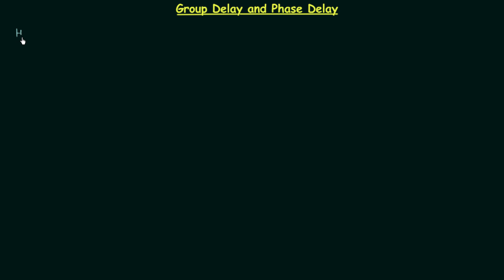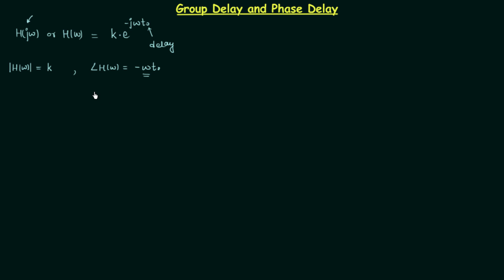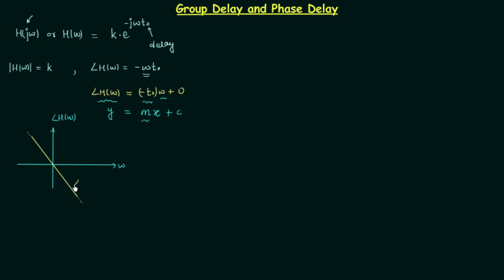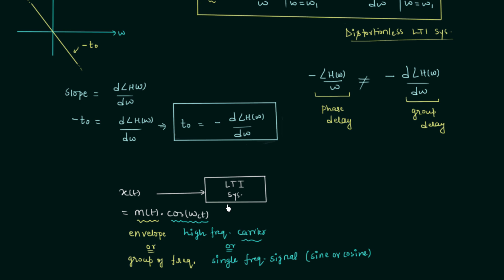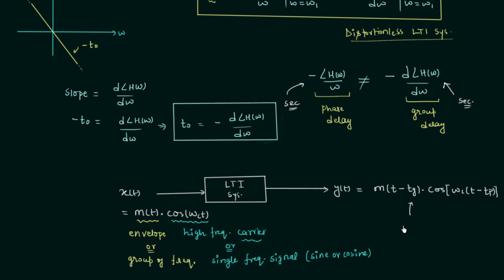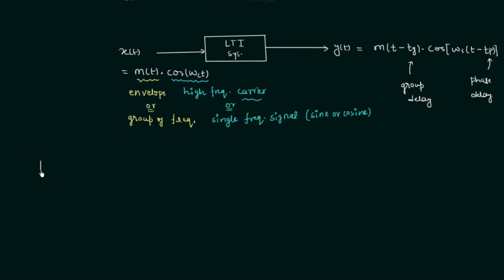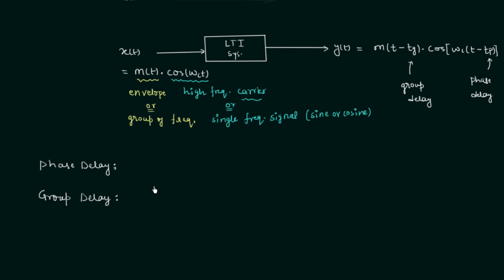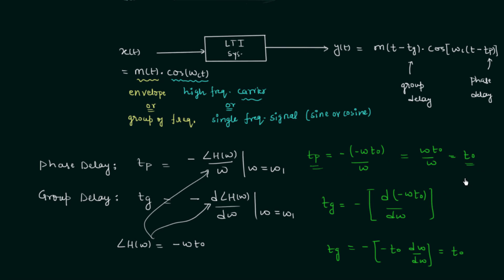Group Delay and Phase Delay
Signal and System: Group Delay and Phase Delay
Topics Discussed:
1. Group delay.
2. Phase delay.
3. The formula of group delay.
4. The formula of phase delay.
5. Group delay and phase delay of the distortionless LTI system.

Image:
Wikimedia - Signal envelops by Brews ohare